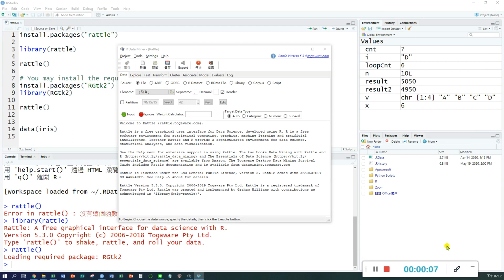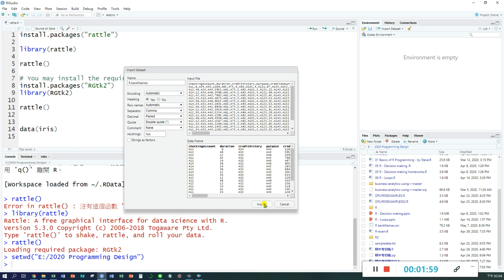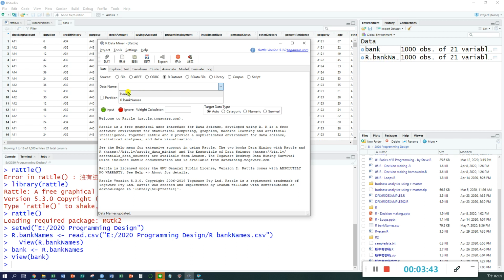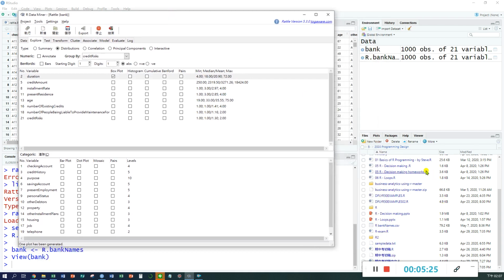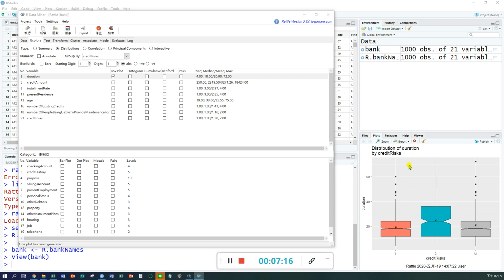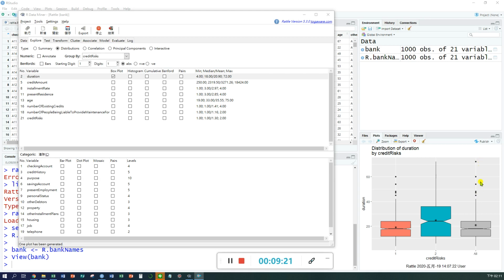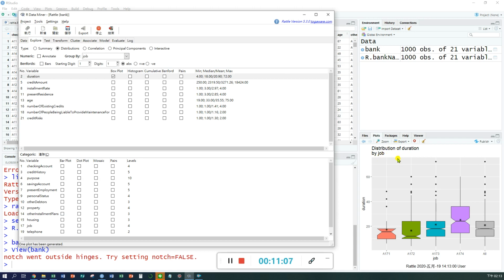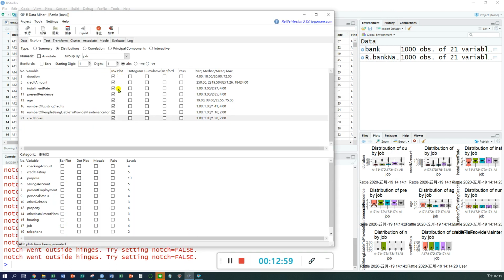rattle 07 Data Explore Boxplot